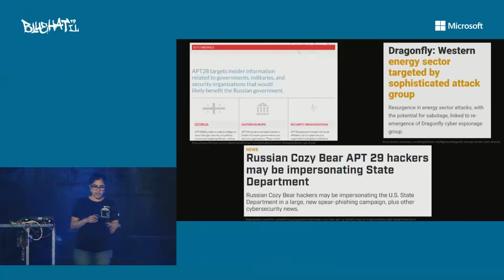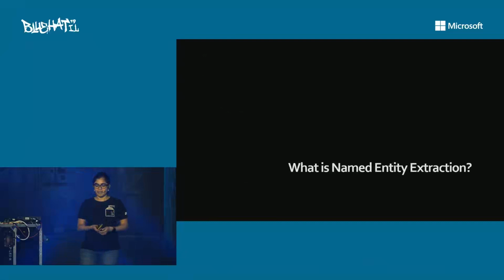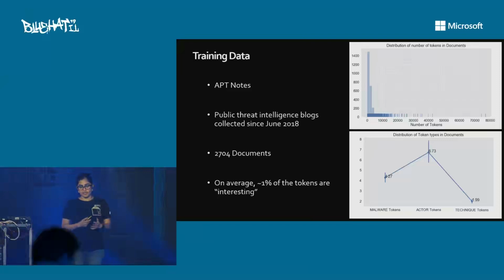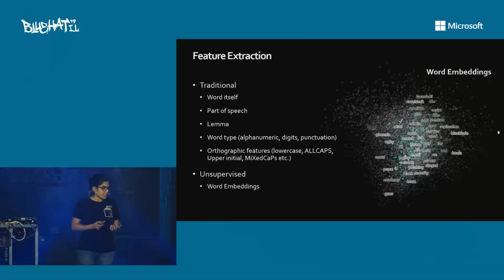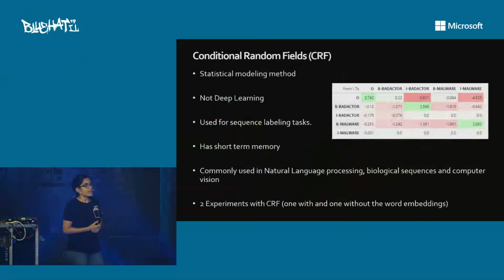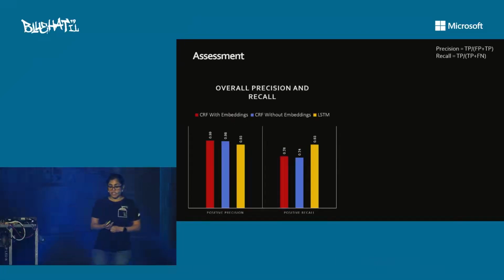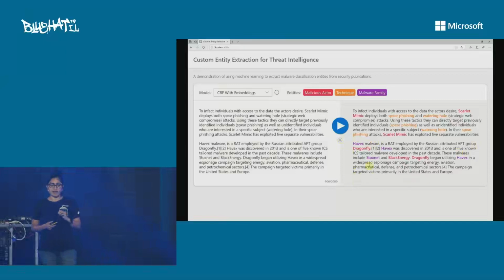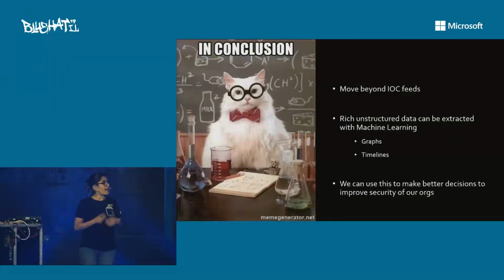BlueHat IL 2019 Bhavna Soman